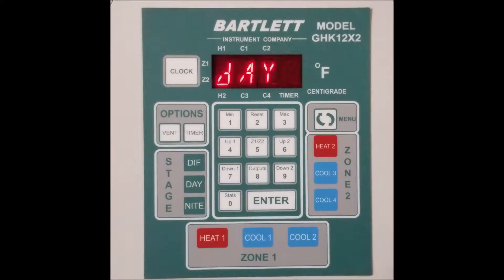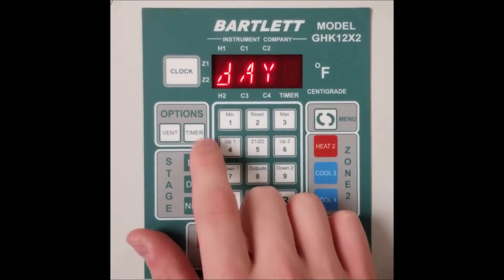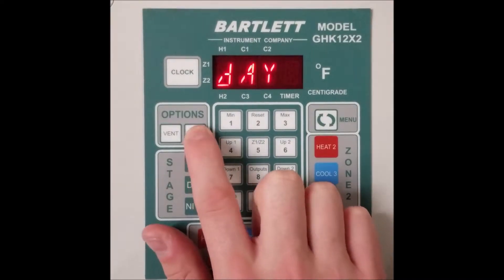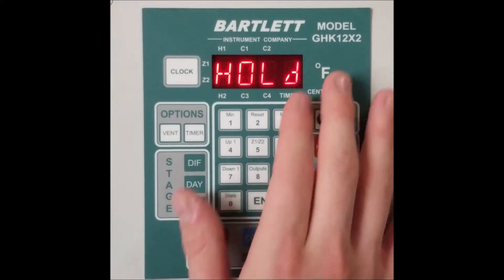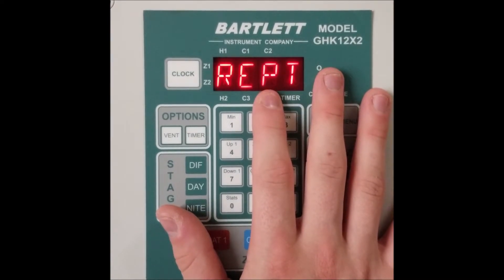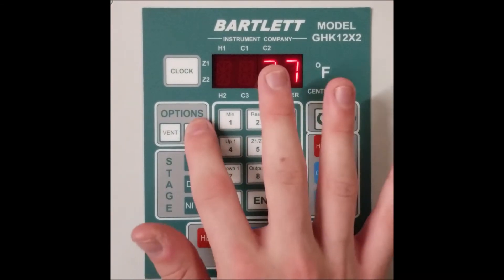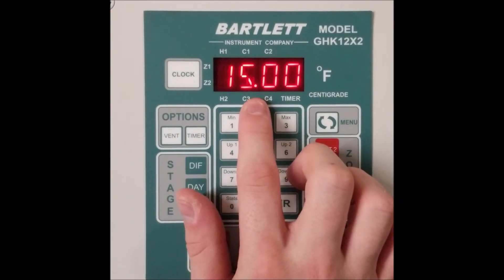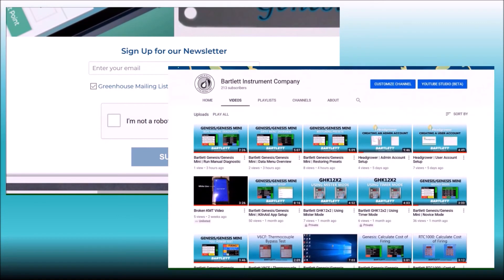Bartlett GHK12x2 | Using Timer Mode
Learn how to use Timer Mode to control your lights or similar appliances for our GHK12X2 line of greenhouse controllers.